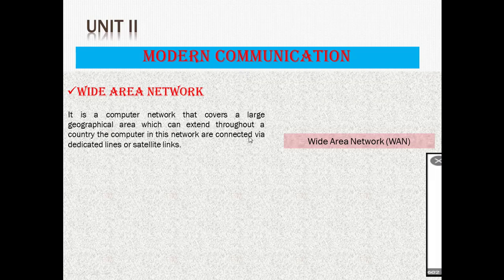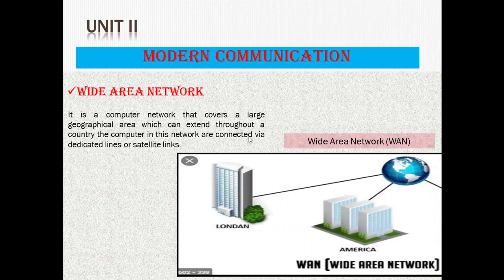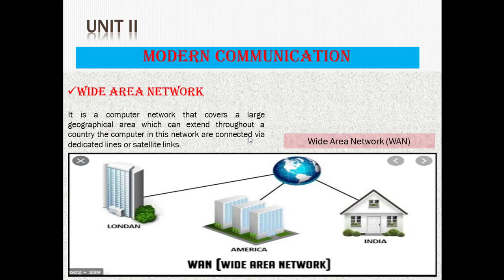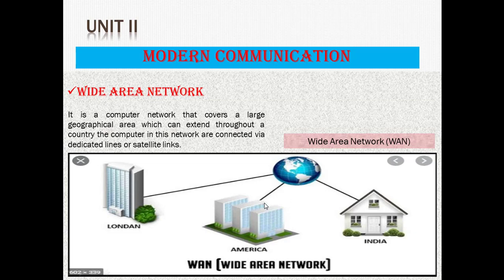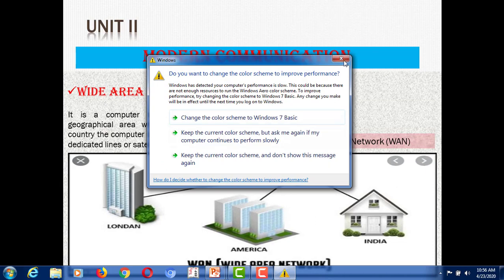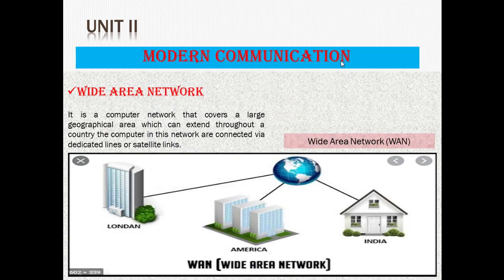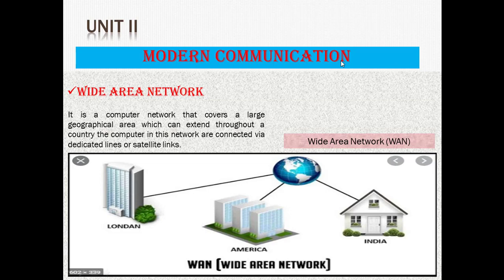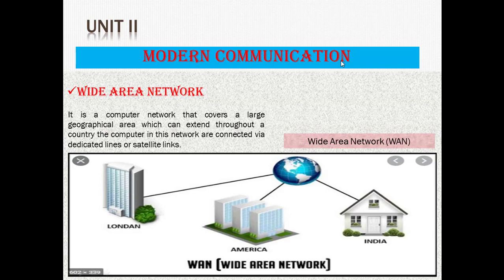Wide Area network